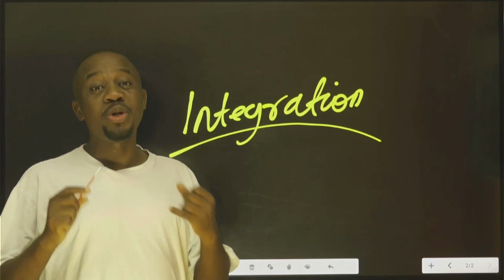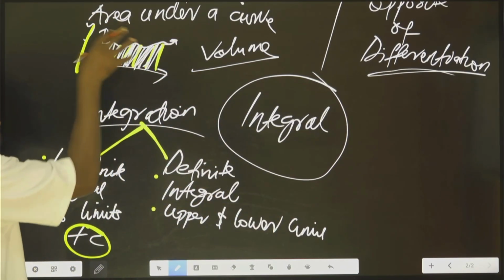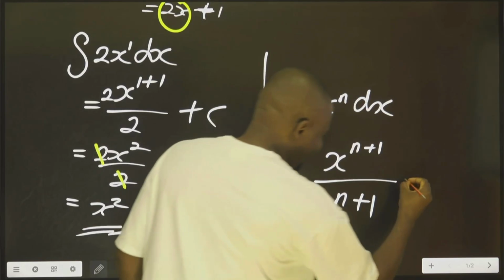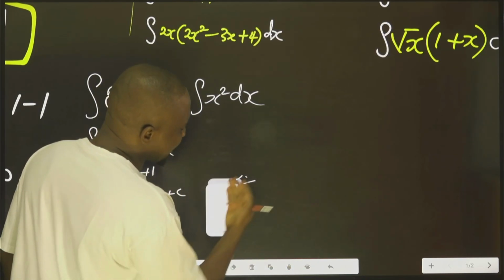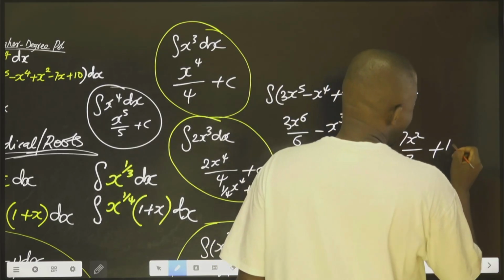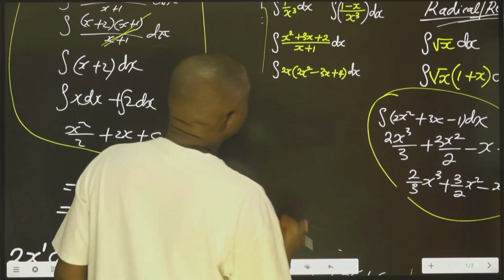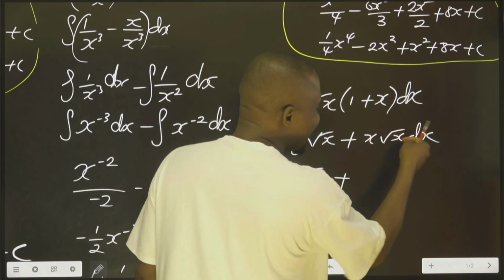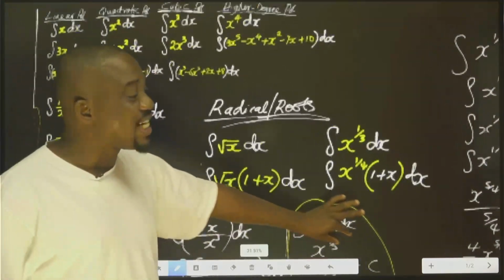How to Integrate - Calculus Integration | Antiderivatives | Indefinite Integral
Unlock the secrets of calculus with our expert guide on integration! This video, titled "How to Integrate - Calculus Integration | Antiderivatives | Indefinite Integral," dives deep into the essential techniques and core concepts of the indefinite integral, a cornerstone of calculus. Ideal for high school students, college attendees, or anyone looking to sharpen their calculus skills, our tutorial is meticulously crafted to simplify the complexities of integration.

Explore the foundational principles and detailed methodologies behind antiderivatives and indefinite integrals. From basic formulas to advanced applications, we ensure a thorough understanding by breaking down each concept and process step-by-step. Discover the critical role of the constant of integration, see real-world applications of calculus, and work through varied examples that solidify your knowledge.

Whether you're preparing for exams, tackling class assignments, or just curious about calculus, this video is your ultimate resource for mastering integration techniques. Join our learning community and transform the way you approach calculus!

Detailed breakdowns of complex integrals and their solutions.
Real-world applications to show the relevance of integration in everyday problem-solving.
Step-by-step examples to ensure you can apply the concepts independently.

Your engagement greatly supports our channel and helps us to bring more quality educational content to you. Happy learning!

Calculus Integration
How to Integrate
Indefinite Integral
Antiderivatives
Learn Calculus
Calculus Tutorial
Integration Techniques
Calculus for Beginners
Advanced Calculus
Integration Examples
Math Help
Calculus Exam Preparation
Study Calculus
Calculus Class
Integration Problems